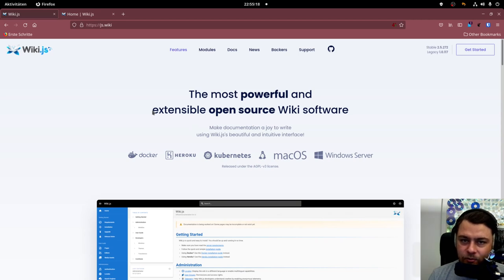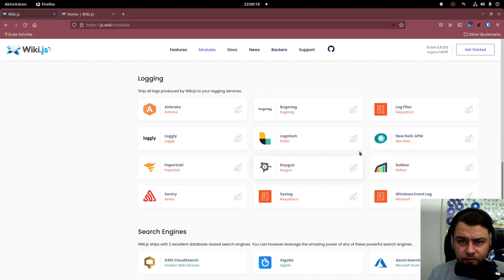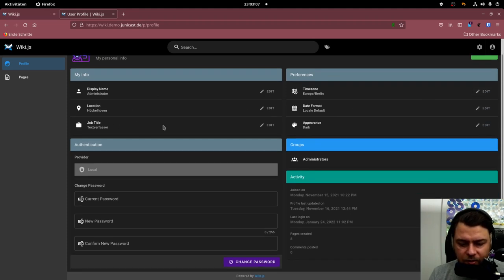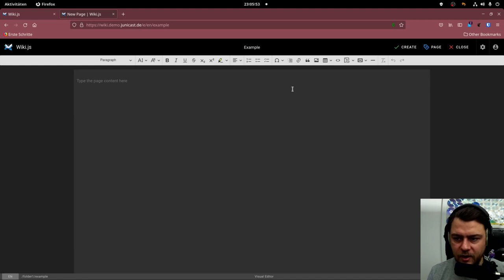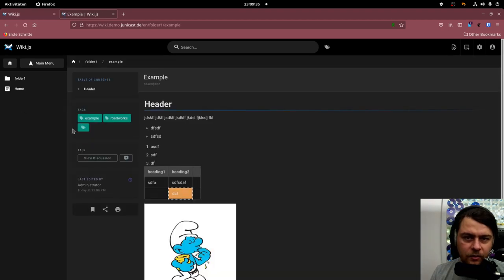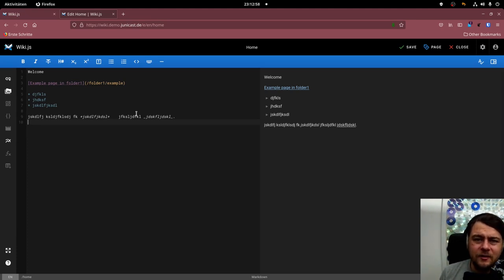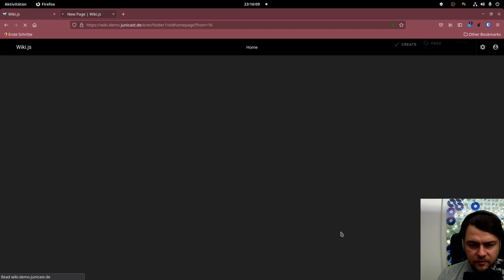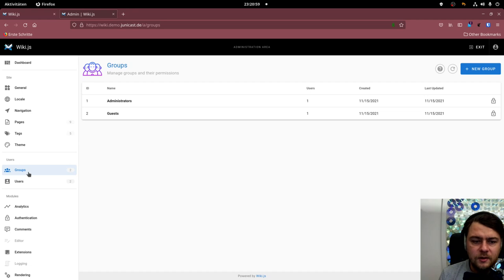Wiki.js - An Introduction to this wonderful Open Source Software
Wiki.js is modern and fast Wiki Software. Even though it being really young it offers really neat features. This video tries to give an overview about what Wiki.js offers and why it might be the next best Open Source Wiki Software.

0:00 Welcome
0:40 Introducing Wiki.js
3:43 Demo
5:07 Create/Edit Page
8:04 Place Images
9:40 Delete a Page
10:00 Link a Page
11:05 More Page Actions
11:23 Markdown
11:57 Diagrams
13:59 Search / Duplicating
15:09 Administration